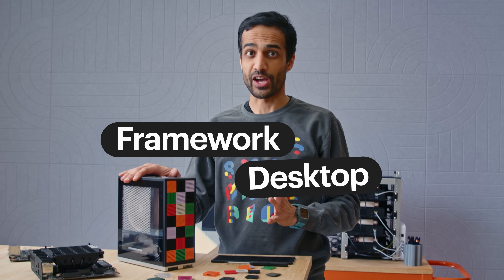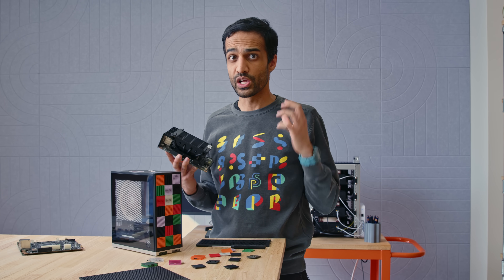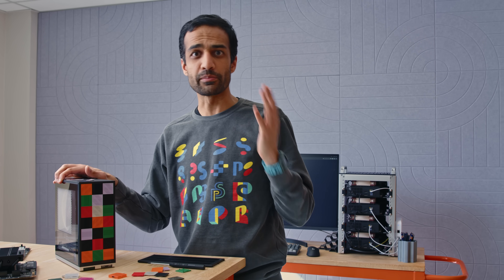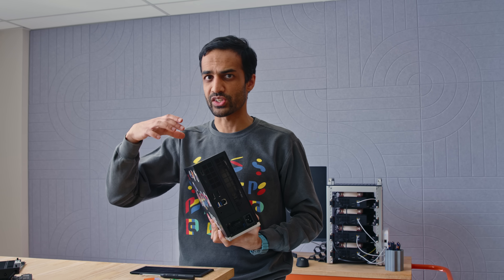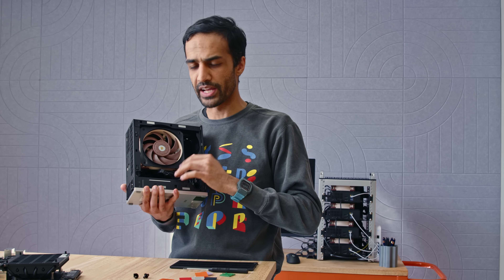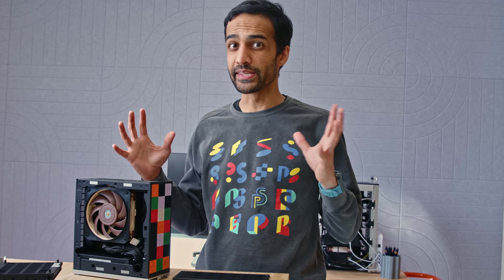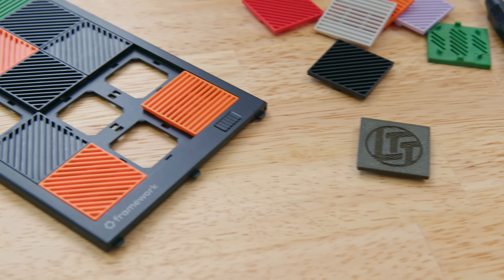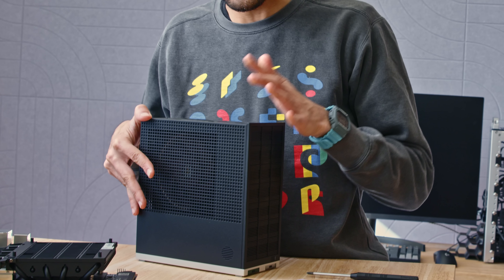Why did Framework build a desktop?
Framework Desktop is a big computer made mini. Massive gaming capability, heavy-duty AI compute, and standard PC parts, all in 4.5L.